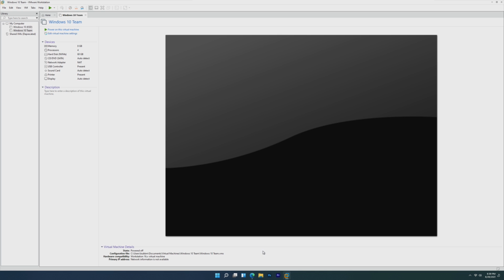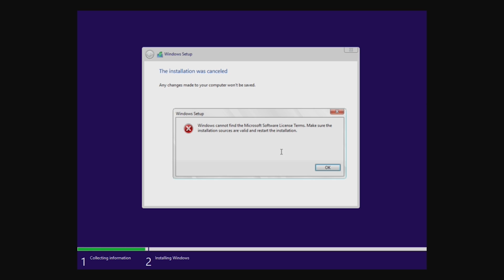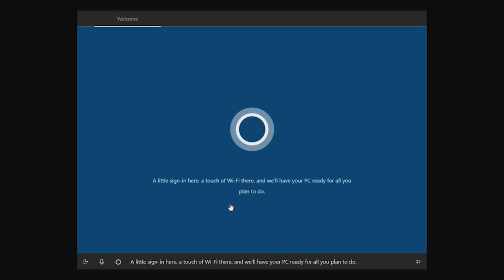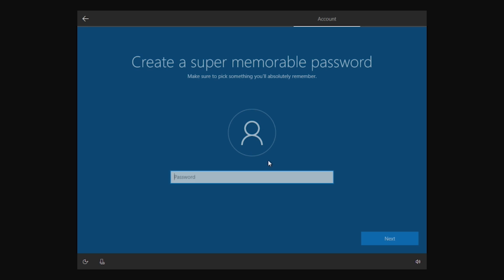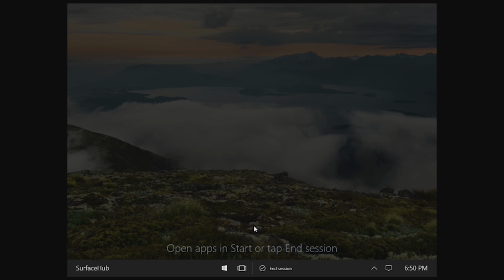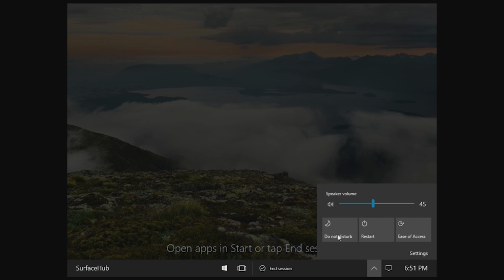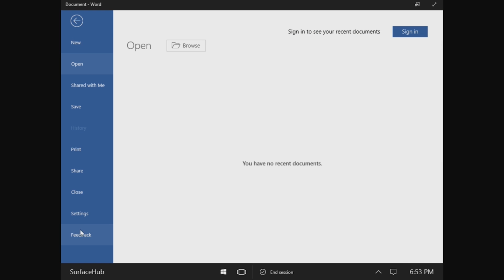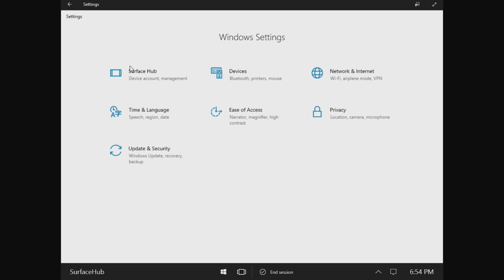Windows 10 Team - What is it?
Windows 10 comes in various editions - Home, Pro, Enterprise, etc. However, there is an edition that doesn't get much attention - Team. No, not Microsoft Teams. Windows 10 Team Edition is meant to be ran on Microsoft's Surface Hub, and is only available to download through UUP dump. In this video, we'll be taking a look at Windows 10 Team and seeing how it differs from standard editions of Windows 10.